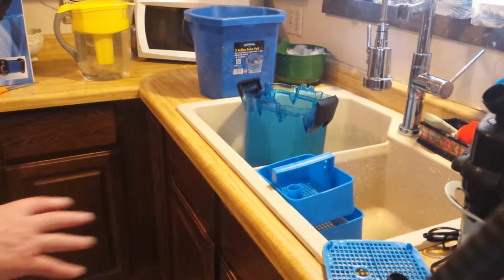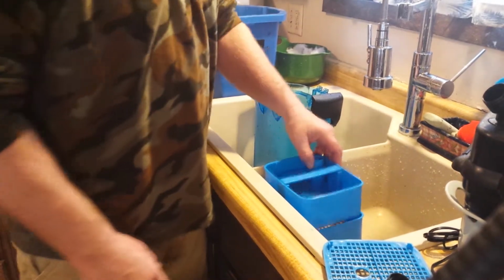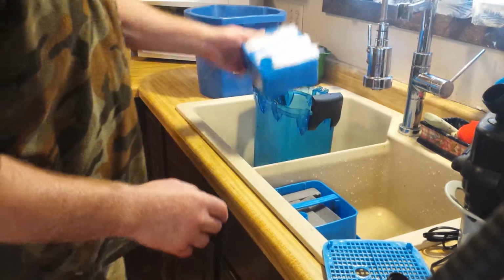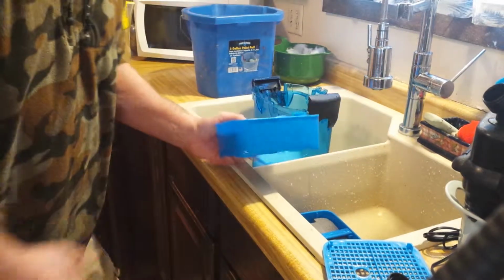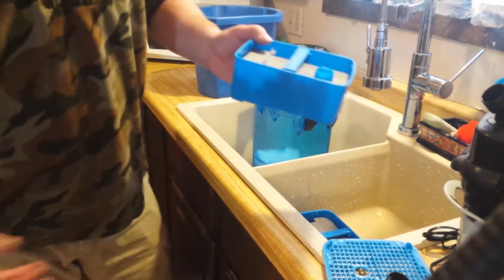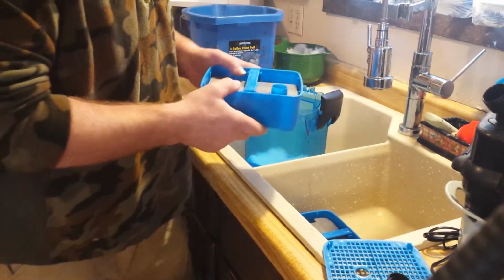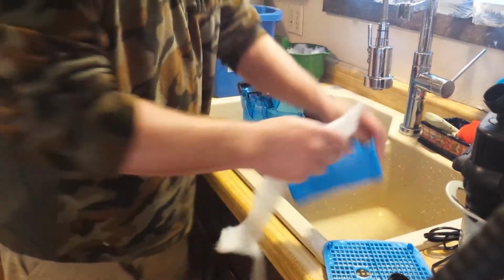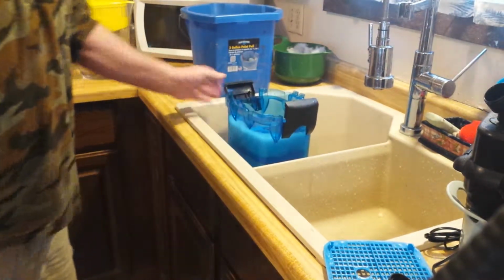Cascade Canister Aquarium Filter Set up #5 (Loading the filter)